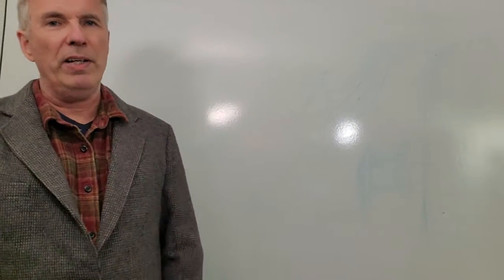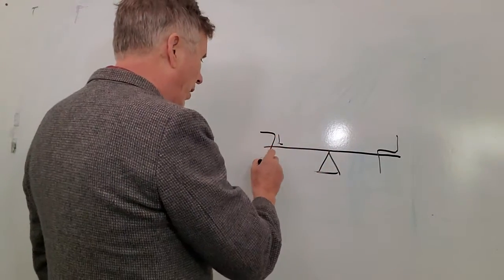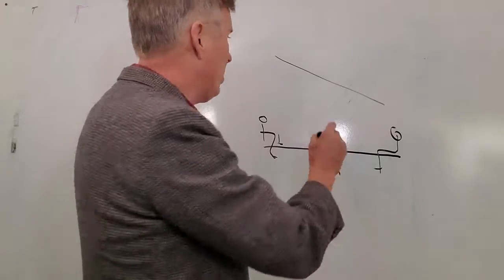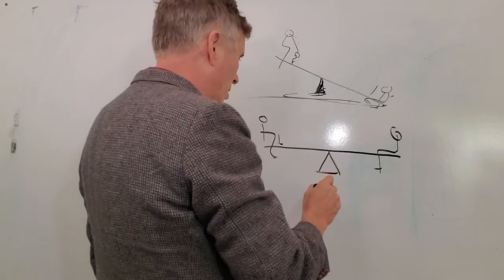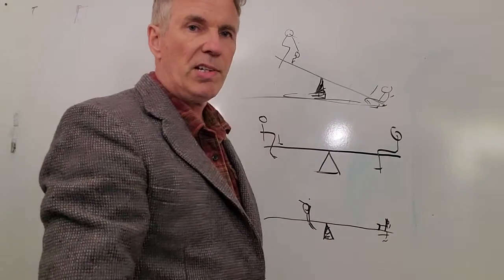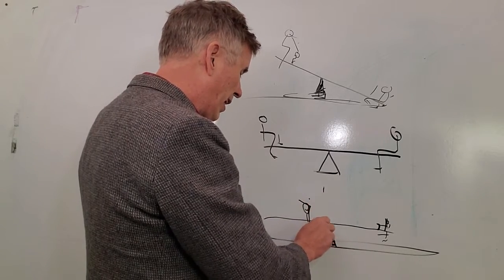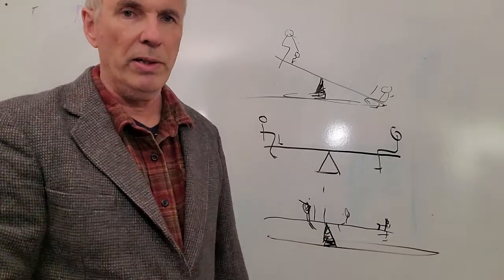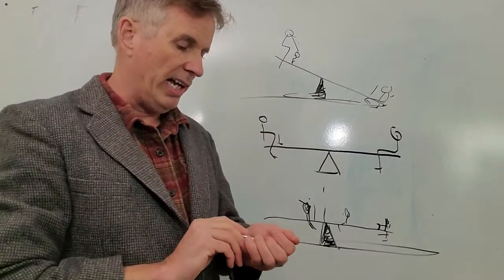How to overcome conflict. Illustrated to remember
How to overcome conflict. Profound illustration of how to avoid passive aggressive behavior. This illustration show clearly the motivation to move towards the other person. a spouse or friend and resolve a problem. Very simple but extremely memorable word picture or parable.